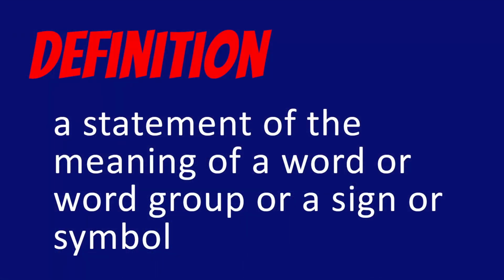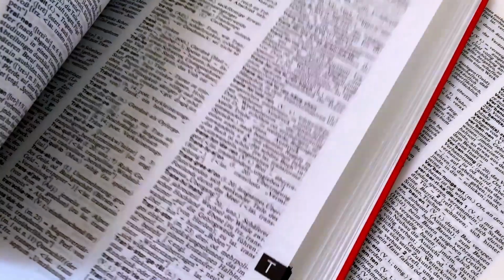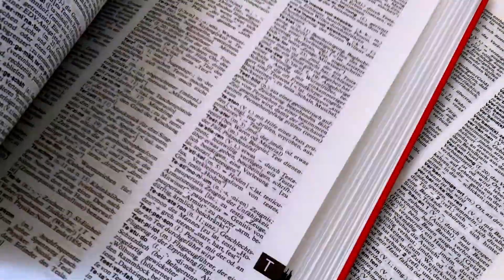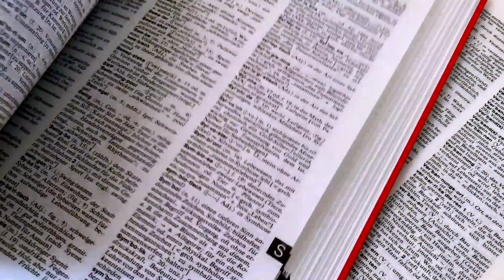What Do You Mean?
In this video, I talk about how your meanings of the words you use contribute to miscommunication.

WHO AM I:
I’m Wallace, a Life Coach, YouTuber, and soon-to-be podcaster living and working in Henderson, NV. I make videos that answer questions and explore strategies and tools that help us live happier, healthier, and more productive lives.